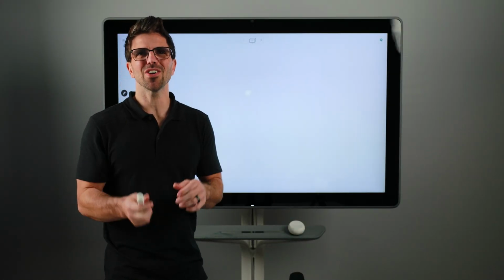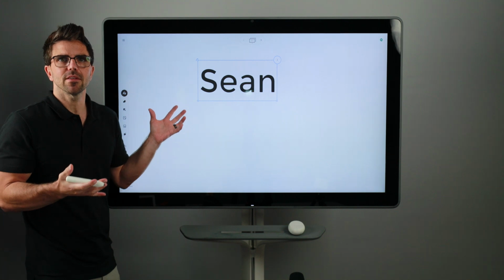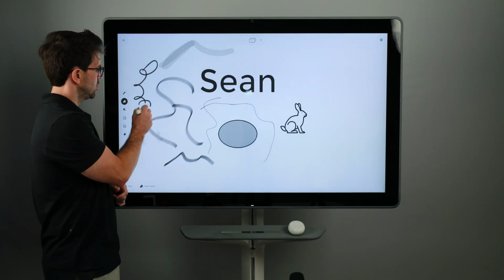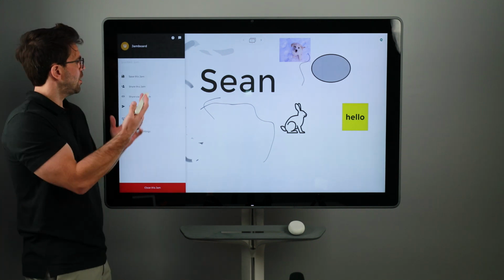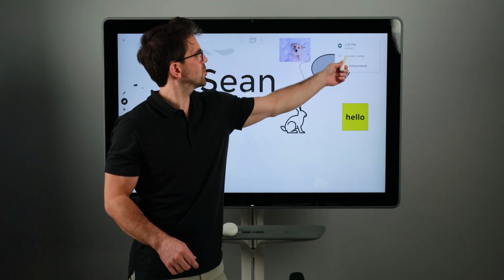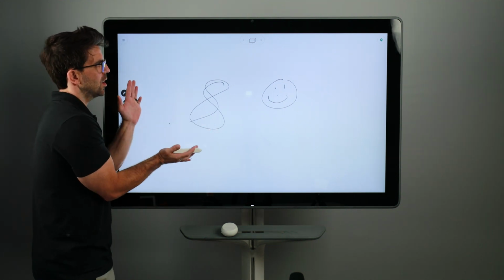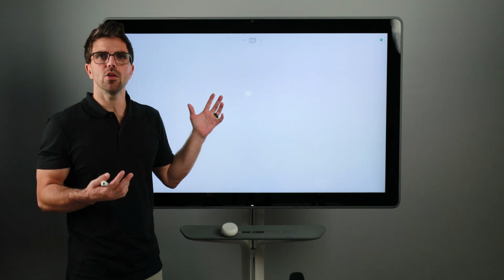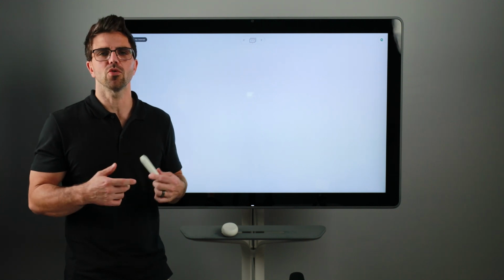What is Google Jamboard!?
Today we are taking you through an overview of the Google Jamboard! Check it out!